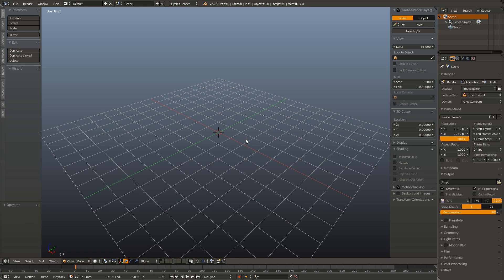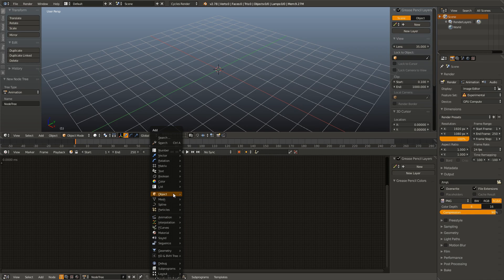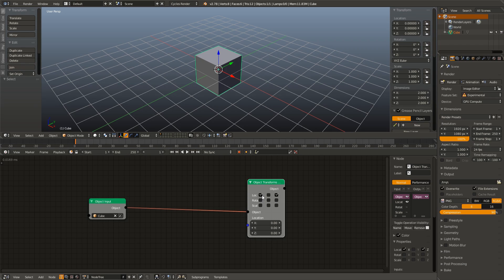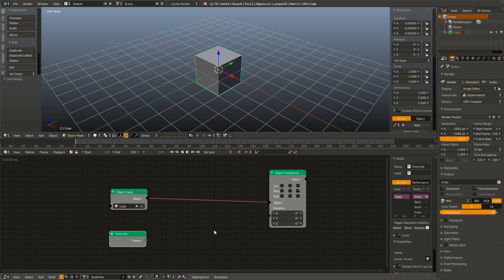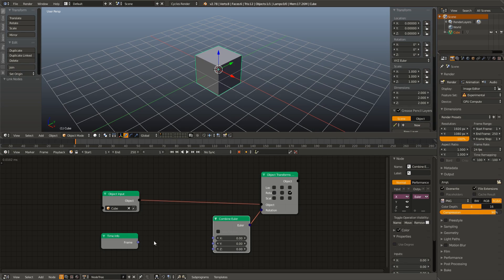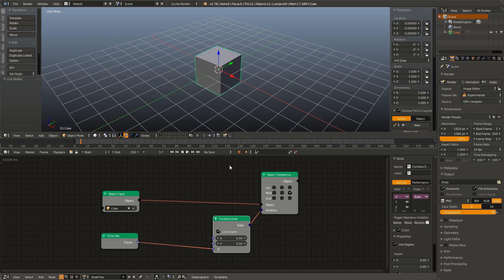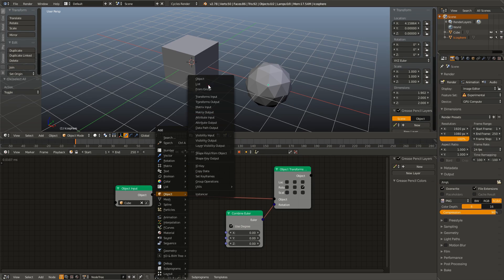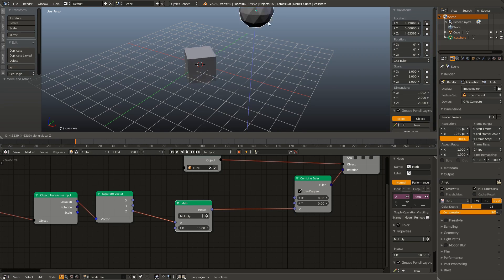Animation Nodes #1: Simple Rotations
In this video we will be covering how to link multiple types of input values to the rotation of an object, while covering some of the basic principles of animation nodes.